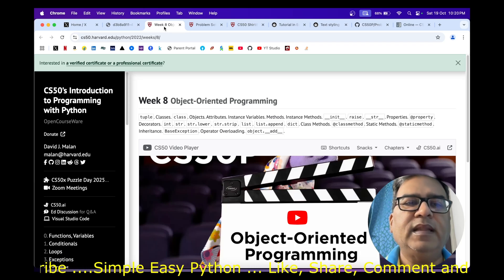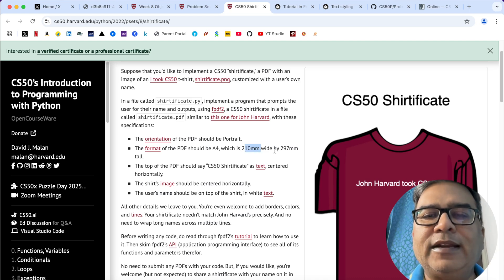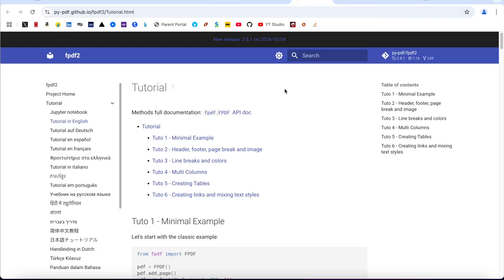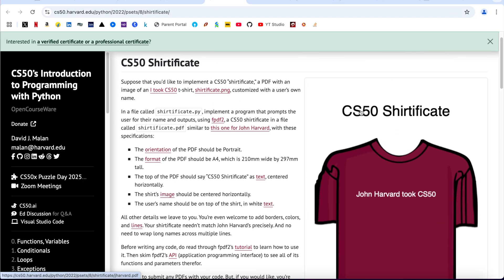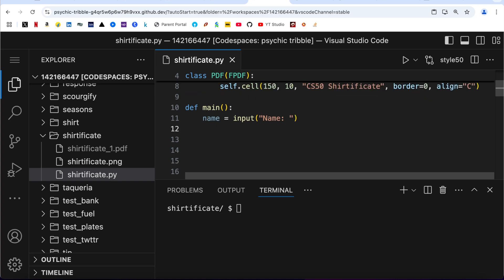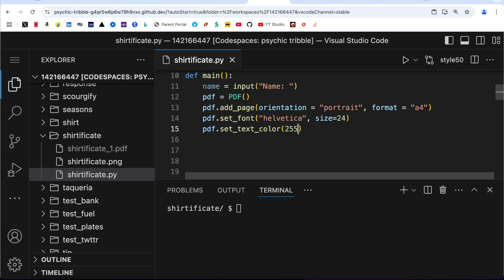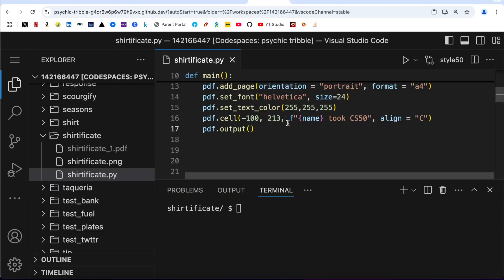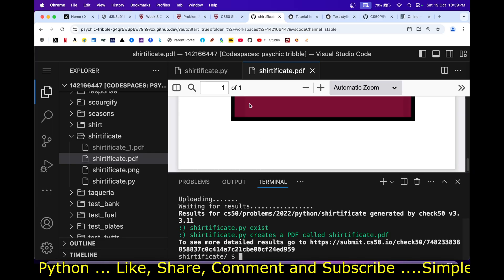CS50 Shirtificate Solution CS50P – Problem Set 8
CS50 Python / CS50’s Introduction to Programming with Python

Week 8 of CS50P is all about the object oriented programming. Classes, class methods, inheritance and likewise other concepts related to OOP has been covered.

Please check my other videos for problem set 0, 1, 2, 3, 4, 5, 6 and 7 solutions.